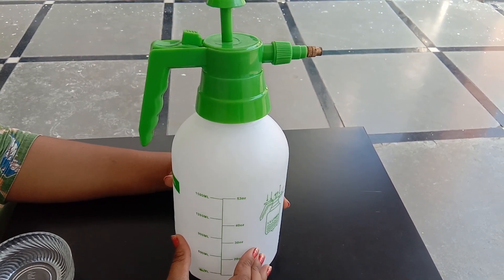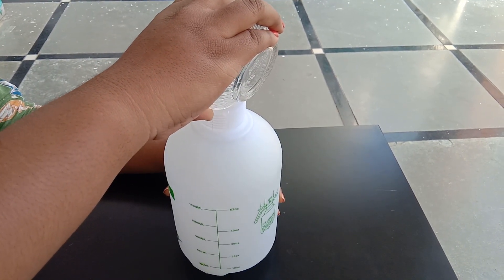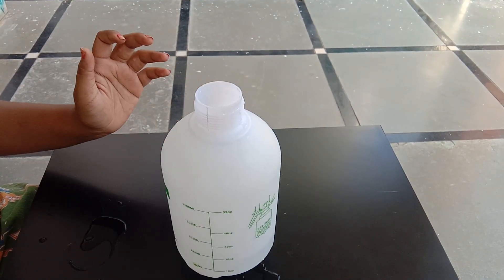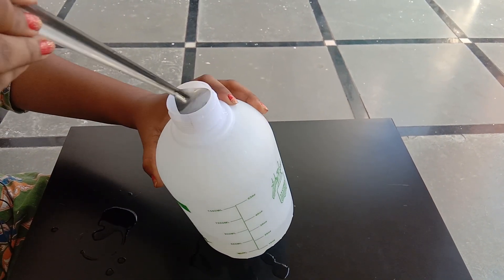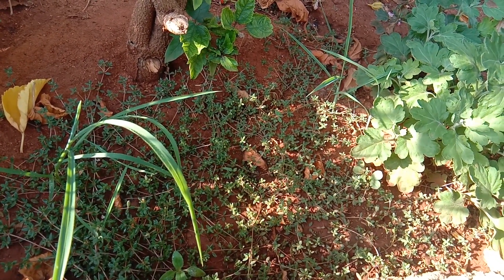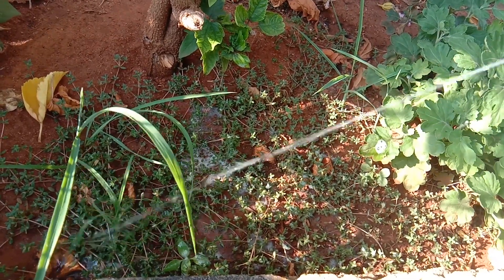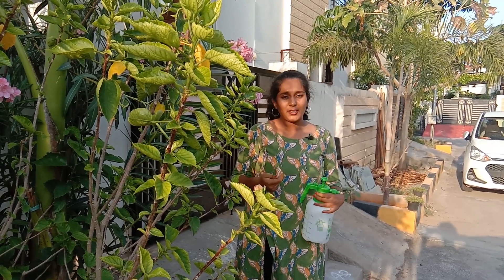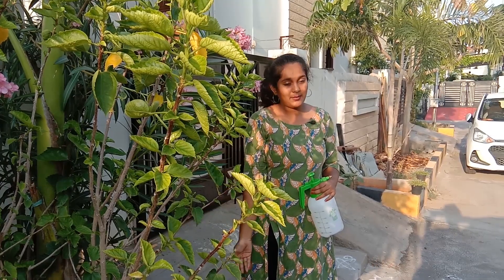DIY Homemade Weed Killer | How to Make Weed Killer That Works | Best Homemade Organic Weed Control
In this video, I will explain the procedure of preparing weed Killer naturally.  I will tell you a few easy and effective methods. It's important to rid your garden from weeds because they rob important nutrients and water from the soil. Certain weeds reduce crop yield on farms because their roots release chemicals that are harmful to surrounding plants.

About Us:
Hi, guy's We Siblings belong to a Joint family in which our Grand Parents, Parents, Aunts & Uncles, and Our Cousins Who have versatile experiences & passion in Gardening, Cooking, Clothier, Business, Current Affairs, Pencilarts, Music, Singing, Medicine and International Culinary Arts.
Our channel focuses on Diverse subjects which we are a Pride legacy of our family, We do in-depth research and analysis on the topics on which we make a video and then post it to you. Me being a graduate in computer science and my brother being an internet geek who completed 12th standard and my elder cousin Shashidhar Anagany a Computer Science Engineer with multi-faceted talents being the Director of our "CRAZY DESIRES"  channel will make sure that all the videos that are posted will cover a wide range of CRAZY topics in the form of Vlogs & Short Videos.